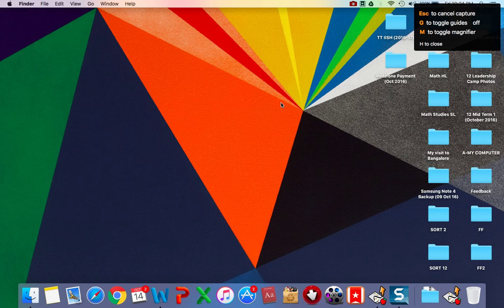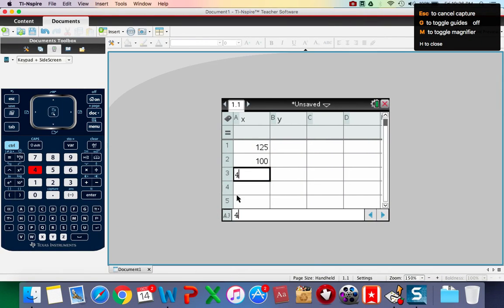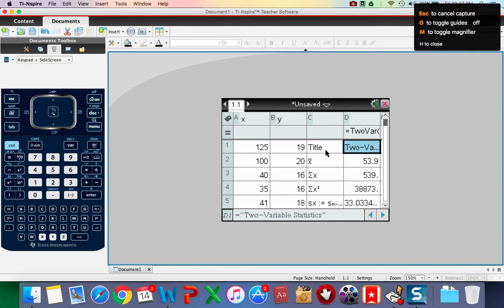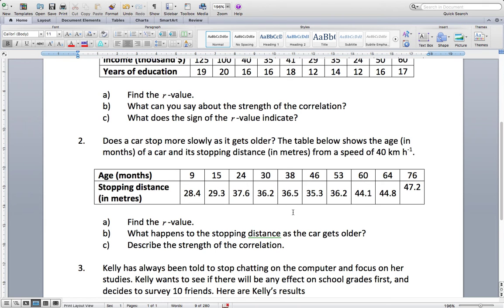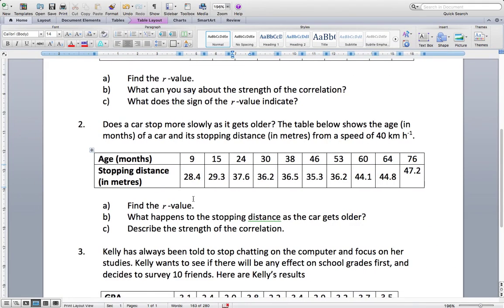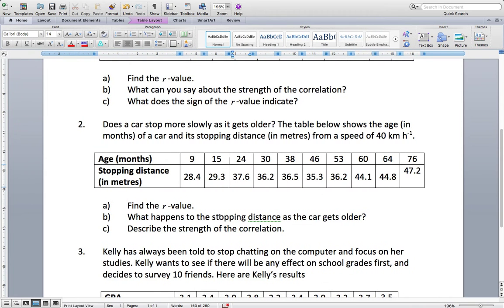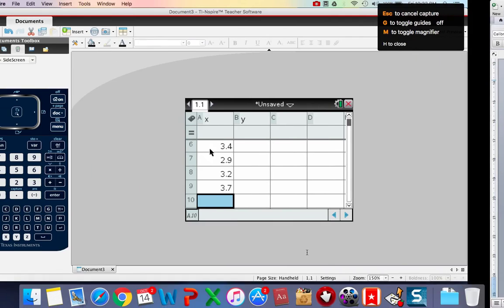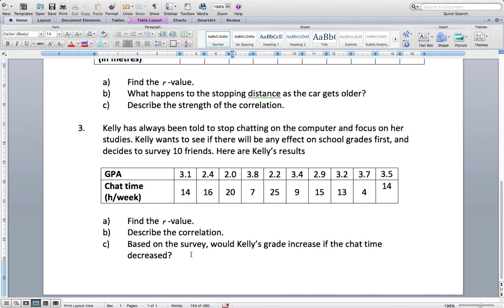Correlation Coefficient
Finding Correlation Coefficient using Graphic Display Calculator. This will be useful for IB DP Math HL & SL students.